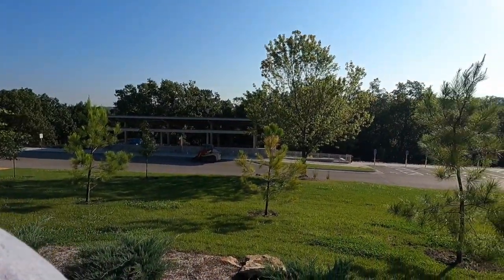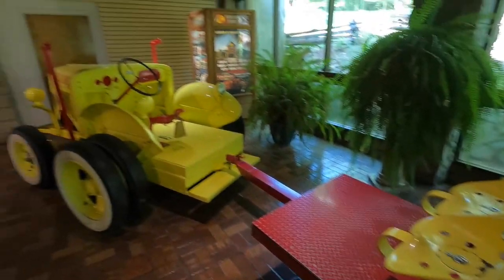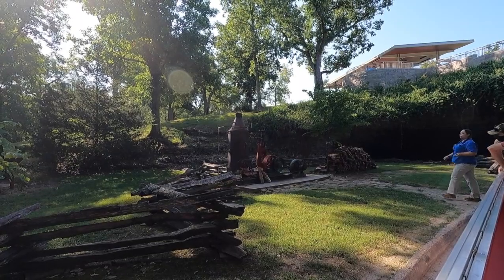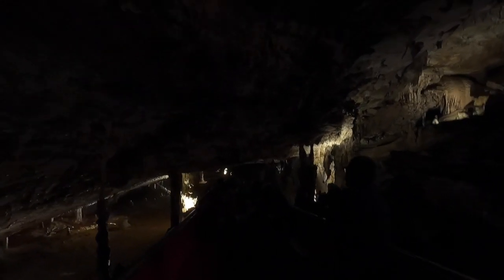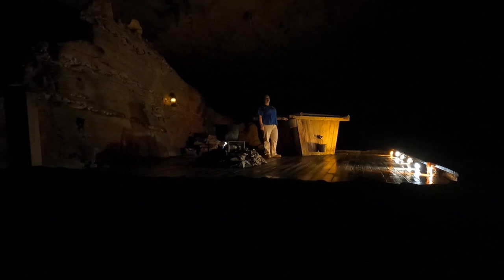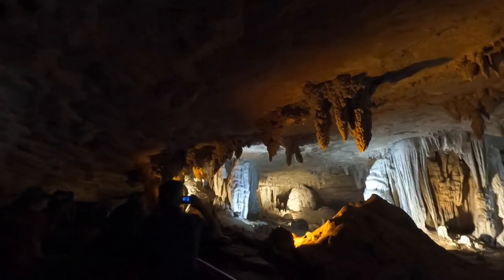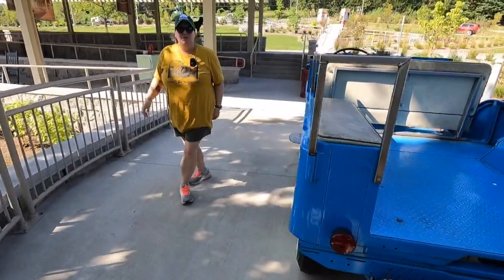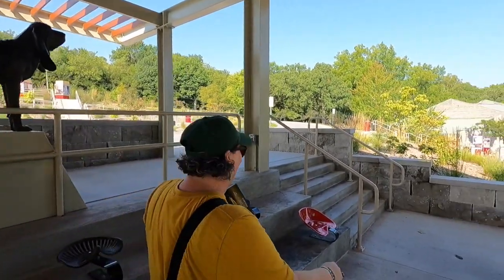Fantastic Caverns, Springfield, Missouri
Abby has been telling me about this place for a few years and we wanted to give it a try. It's a wonderful cavern system with an interesting history of it ownership and discovery. It's a wonderfully invested in and maintained place with friendly staff, helpful information for you to learn from and even lots of their old equipment that's been restored and put on display. You ride in a trailer pulled by a jeep through the caverns and they stop often to explain to you the formations, and even information on the history of the cavern. We did really enjoy our visit here!